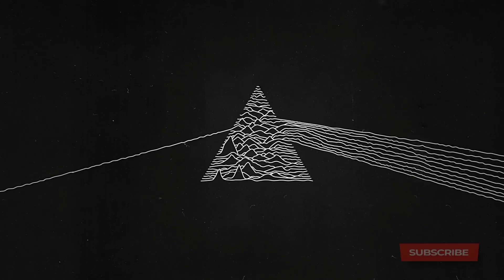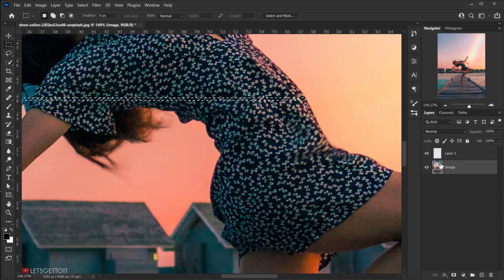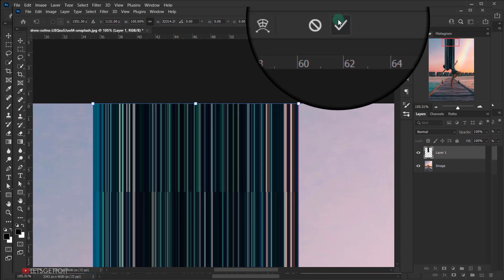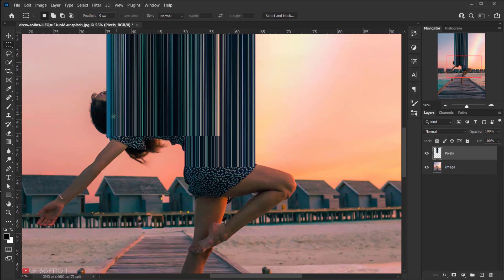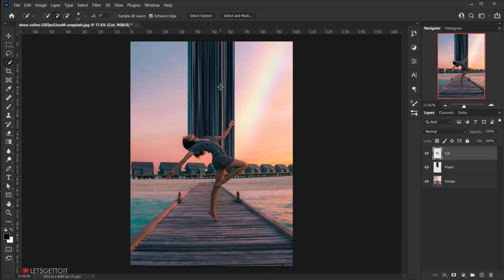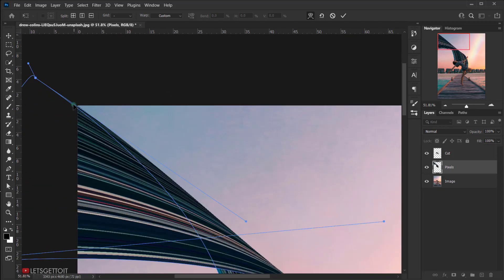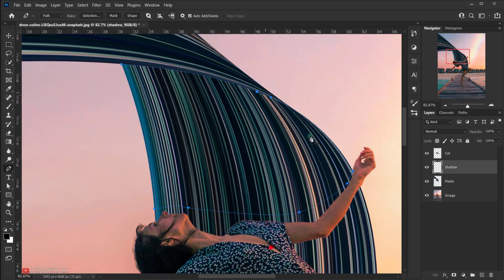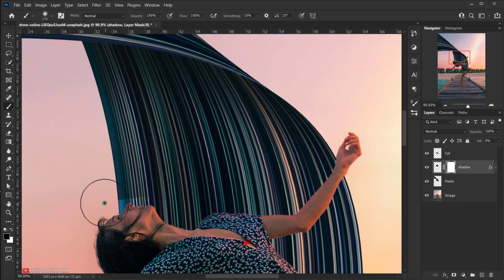Pixel Stretch Effect in Photoshop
In this quick Photoshop tutorial, we'll see how to make a small line pixels of an image looks cool by stretching it using Adobe Photoshop CC 2021.

Info:
●Photo Effects made in Adobe Photoshop CC
●Screen-cast with Camtasia Studio 9